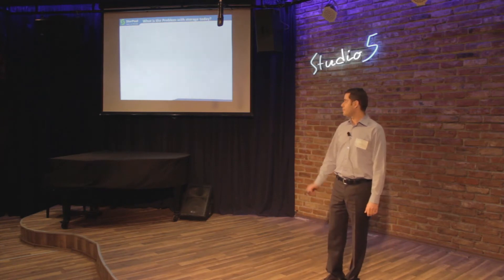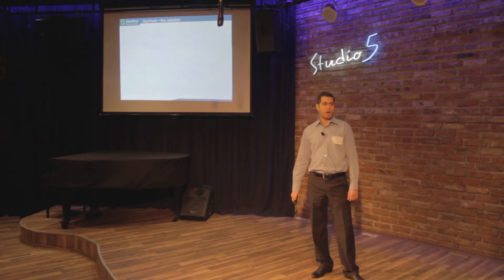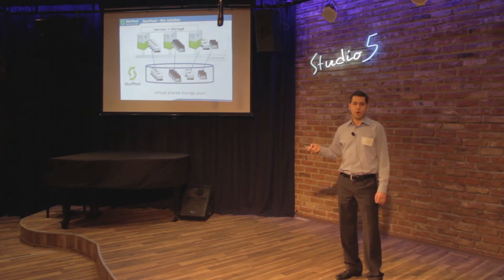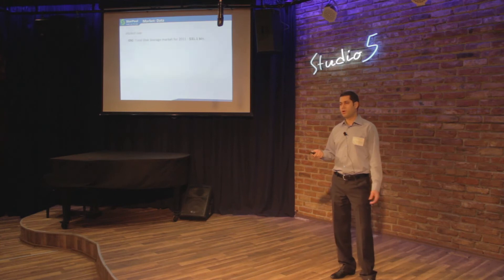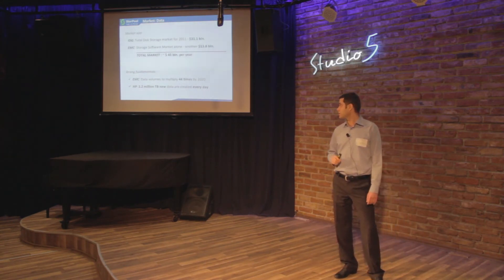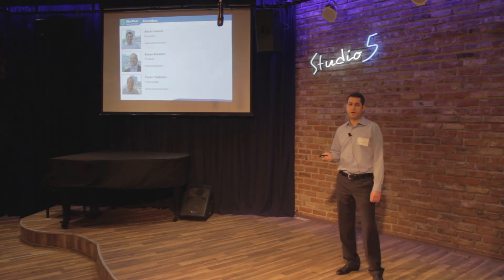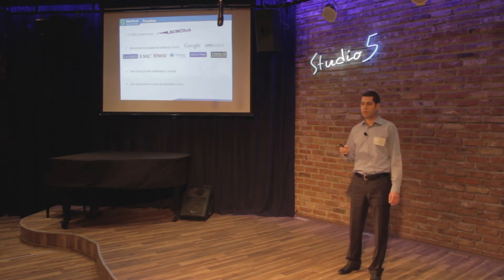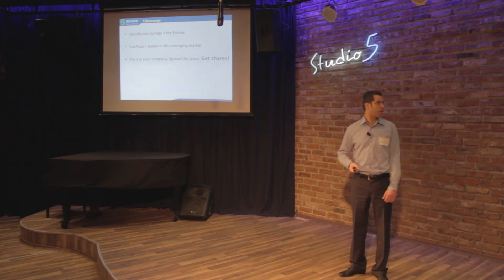StorPool @ LAUNCHub Investors Day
This is the first Investors Day of LAUNCHub where 13 team pitch in front of investors, VCs and business angels.

LAUNCHub is a Euro Seed & Acceleration fund, supported by a mentor-led program that invests in startup companies, mainly from the ICT sector from Bulgaria and the region. Our investments range from EUR 30K to 200K per company and we also provide guiding mentorship.